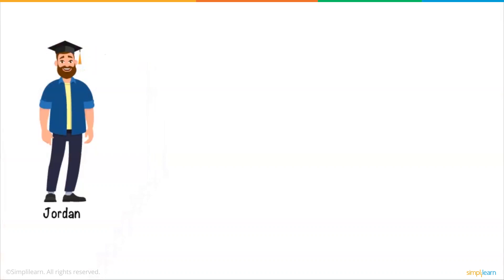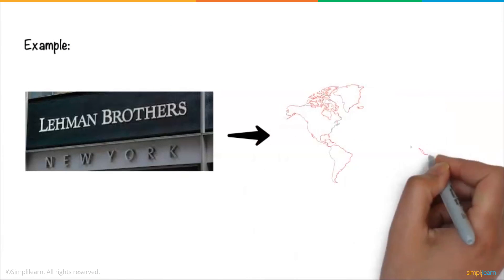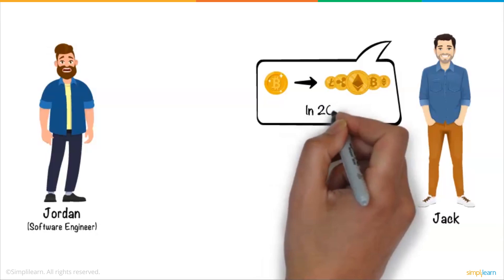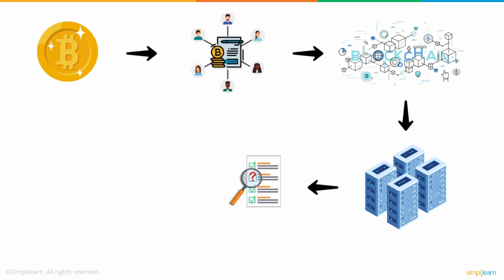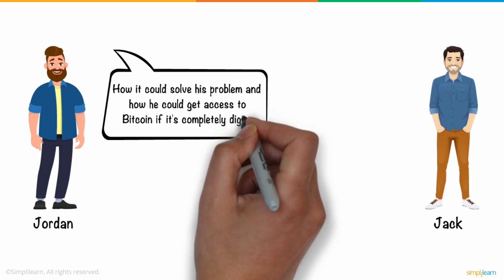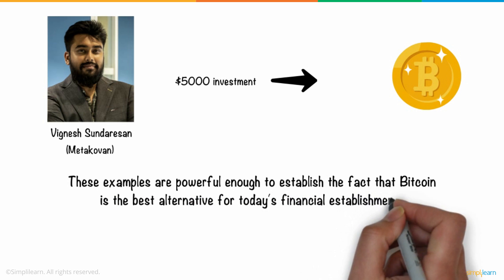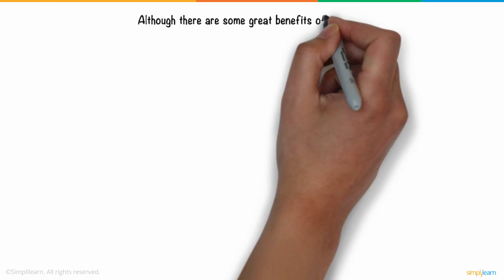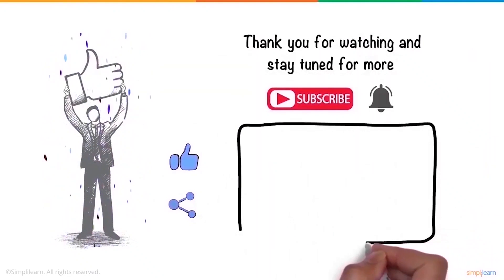Bitcoin Explained in 5 Minutes | What Is Bitcoin ? | Introduction to Bitcoin | Simplilearn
Don't forget to take the quiz at 03:55 ! Comment below what you think is the right answer, to be one of the 3 lucky winners who can win Amazon vouchers worth INR 500 or $10! (Depending on your location). What are you waiting for? Winners will be announced on  17 January 2023
This Bitcoin Explained video on Bitcoin will help you understand what is Bitcoin, how it came into existence and how it is believed to be a perfect replacement of current financial system around the world. It will give you an idea of How Bitcoin Cryptocurrency is used for making transaction and other popular functionalities and how it works on Blockchain Technology. It will help you understand how Bitcoin is different from other centralised banks and our fiat currency and its problems. At the end of this video, all your questions related to bitcoin will be cleared.

00:00 Introduction To Bitcoin
00:22 Drawbacks of Centralized Financial Institutions
01:28 What Is Bitcoin?
02:10 Benefits of Bitcoin
03:08 Working of Bitcoin
03:36 Example of People Using Bitcoin
03:58 Quiz
04:30 Is it safe to use Bitcoin?

Bitcoin is a cryptocurrency thatenables transparent and decentralized peer-to-peer transactions taking place on its Blockchain Technology. Bitcoin is designed to be an alternative to national currencies and intends only to be a medium of exchange and value storage. It comprises features like a public ledger, immutability, and high transparency, making it a great platform. It uses the SHA256 hashing algorithm for mining its block in the blockchain network.

Blockchain technology is the brainchild of Satoshi Nakamoto, which enables digital information to be distributed. A network of computing nodes makes up the Blockchain. Durability, robustness, success rate, transparency, incorruptibility are some of the enticing characteristics of Blockchain. By design, Blockchain is a decentralized technology which is used by a global network of the computer to manage Bitcoin transactions easily. Many new business applications will result in the usage of Blockchain such as Crowdfunding, smart contracts, supply chain auditing, Internet of Things(IoT), etc.

After completing this course, you will be able to:
1. Apply Bitcoin and Blockchain concepts in business situations
2. Build compelling Blockchain applications using the Ethereum Blockchain
3. Design, test and deploy secure Smart Contracts
4. Use the latest version of Ethereum development tools (Web3 v1.0)
5. Develop Hyperledger Blockchain applications using Composer Framework
6. Model the Blockchain applications using Composer modeling language
7. Develop front-end (client) applications using Composer API